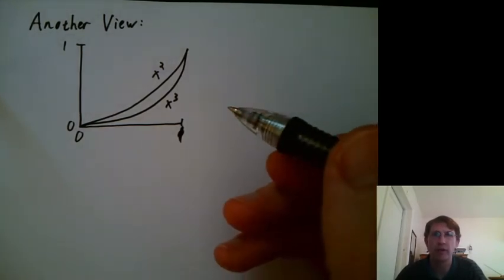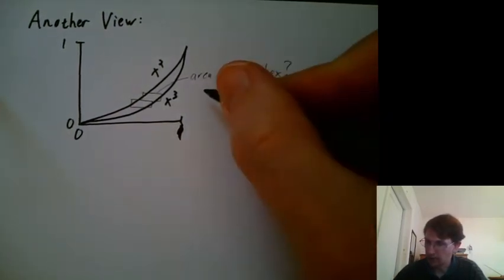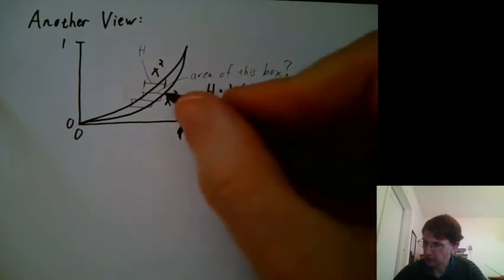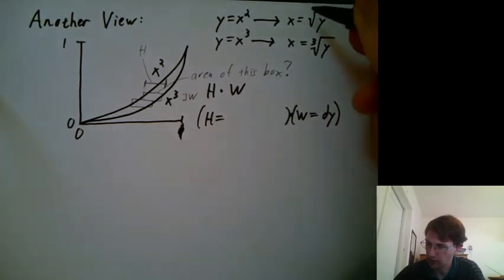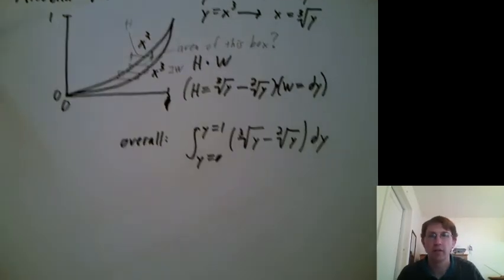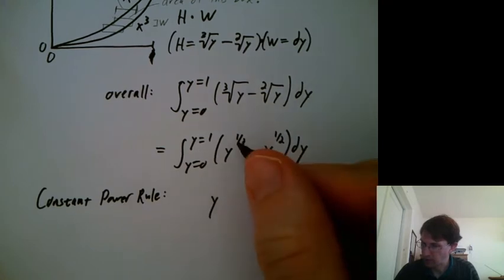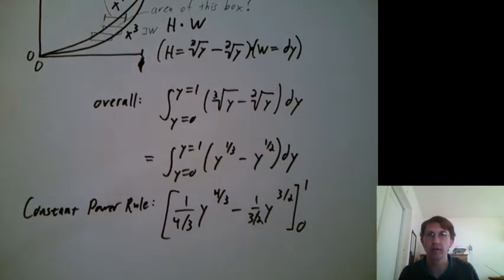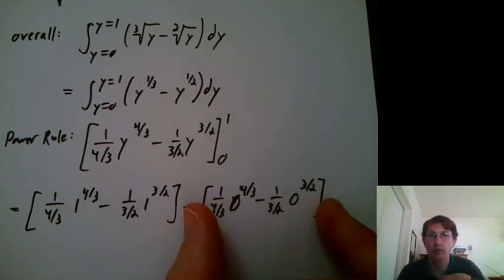math121 ch71b another view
Another perspective on area-between-curves. Remember that the main point of the area-between-curves is to practice thinking of how to slice things up, in various ways.